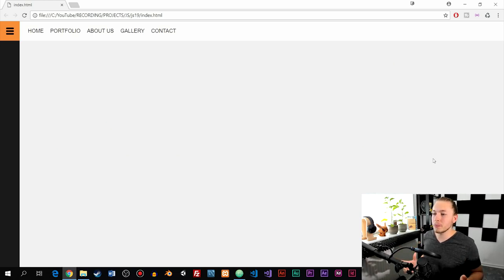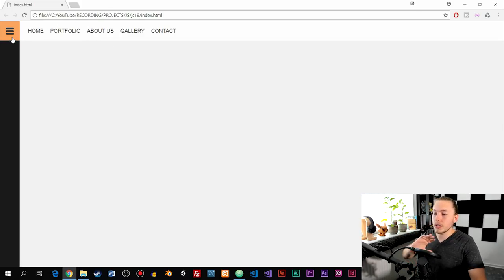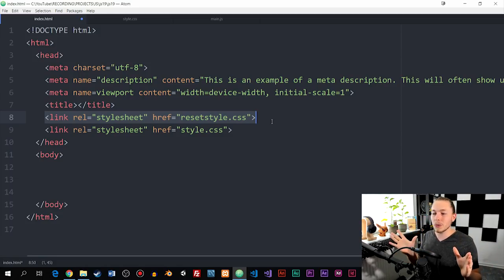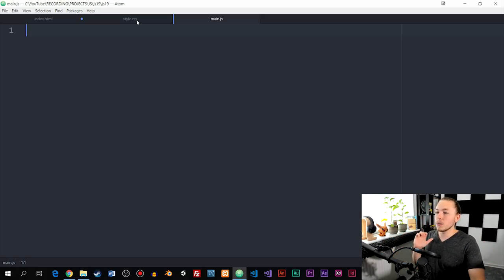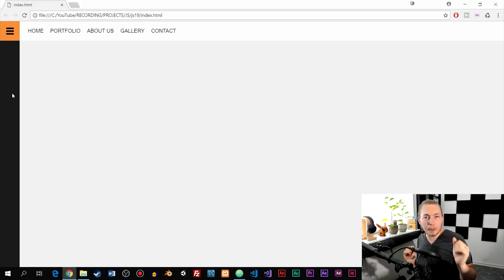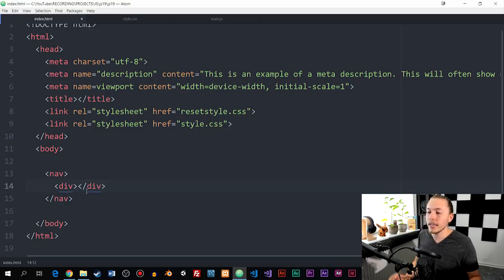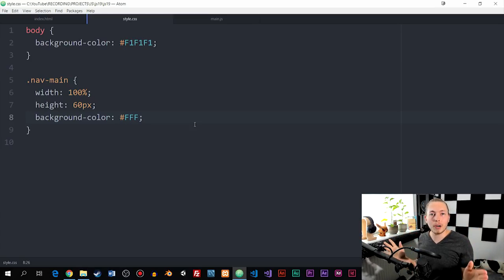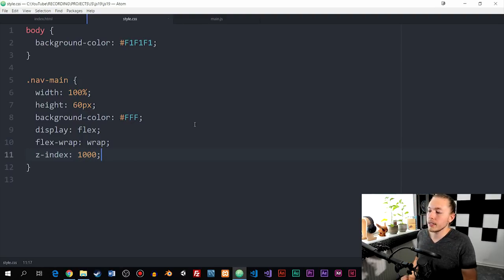19: How to Create a Toggle Menu | Part 1 | HTML & CSS Setup | JavaScript Menu | JavaScript Tutorial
In this JavaScript tutorial we will learn how to create a toggle menu on our website. The menu can be opened and closed using a button, which is similar to what you find on mobile and tablet versions of websites.